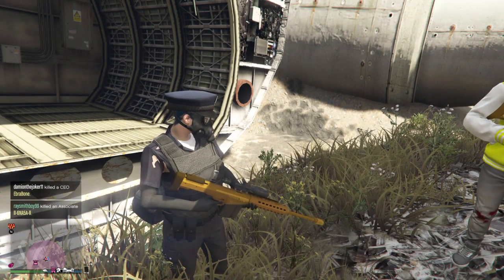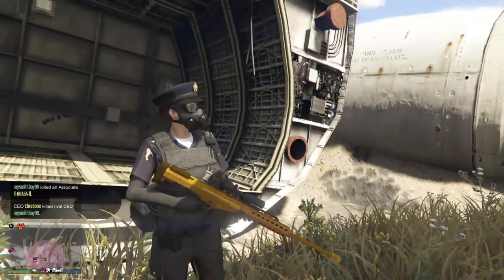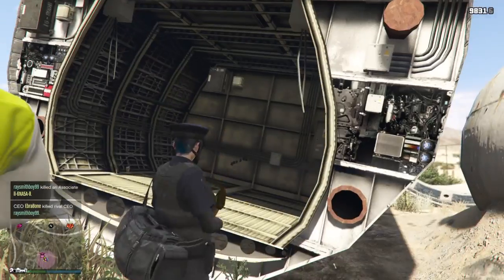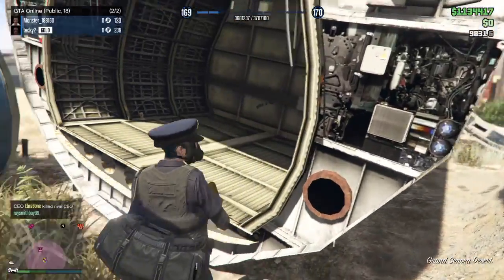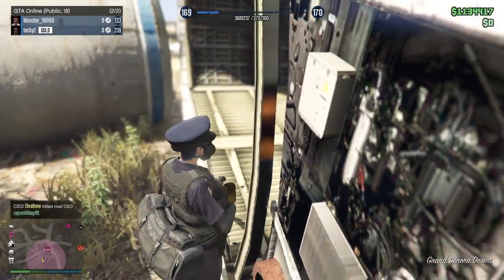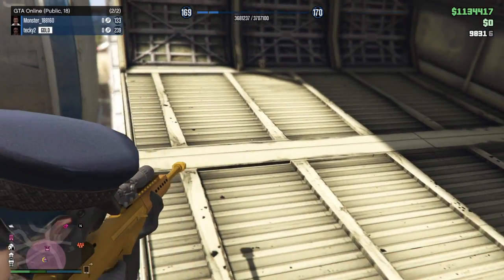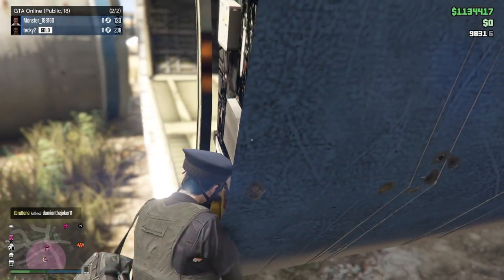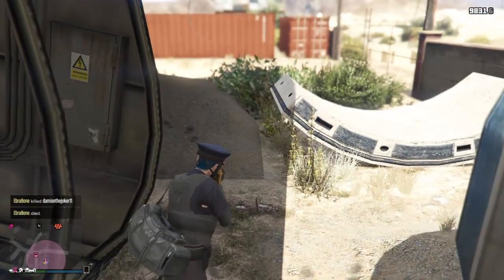Unlimited money grind